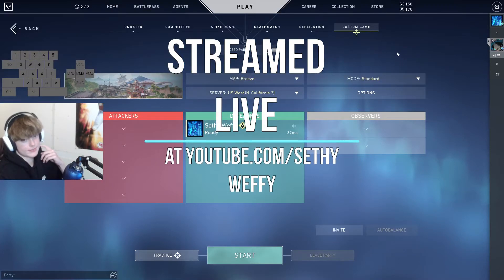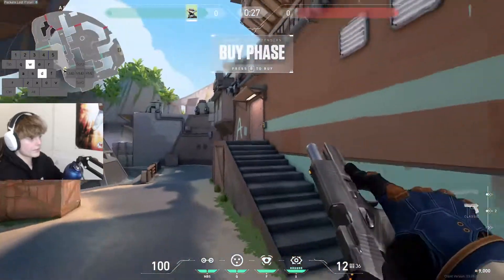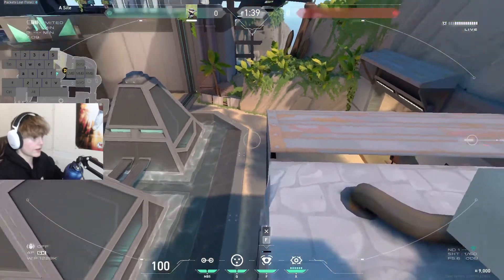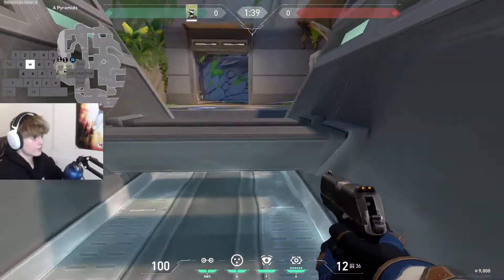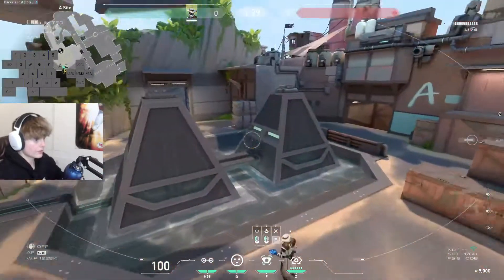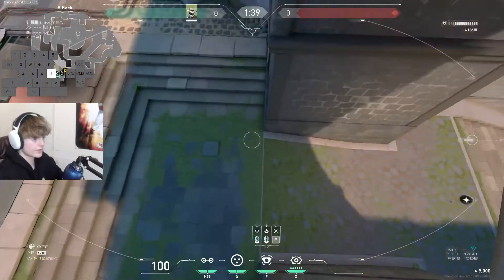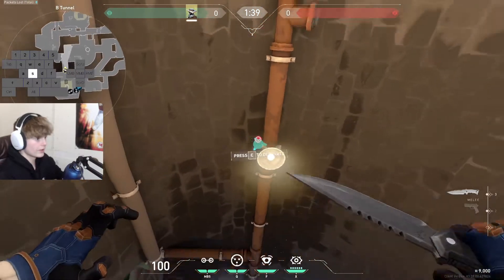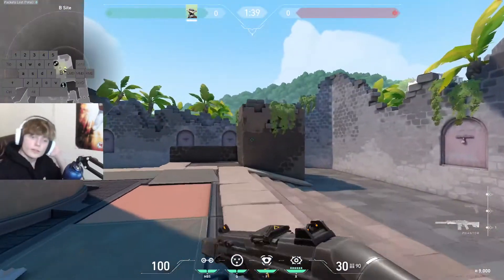BEST BREEZE CYPHER SETUPS - ONE WAYS, HIDDEN CAMERAS, HARD SWINGS, AND MORE!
PC specs -
 Ryzen 5 3600
3.6GHz,
GTX 1660 Super 6G,
500GB SSD, with additional 500GB SSD
16GB DDR4 3000MHz
 RGB Fans,
Windows 10 Home 64-bit
 802.11AC Wi-Fi